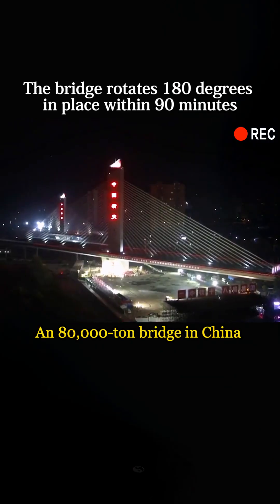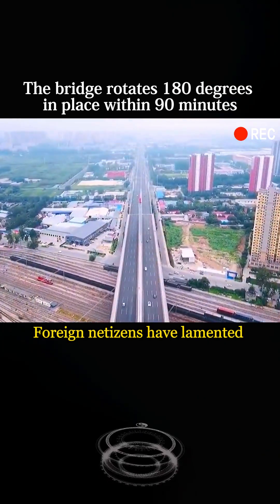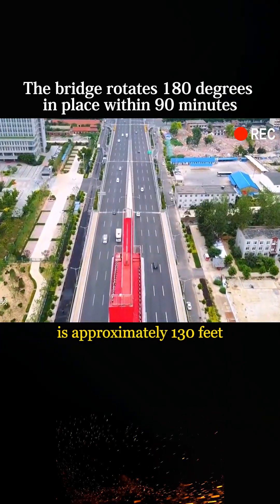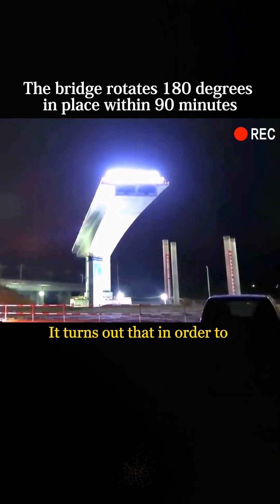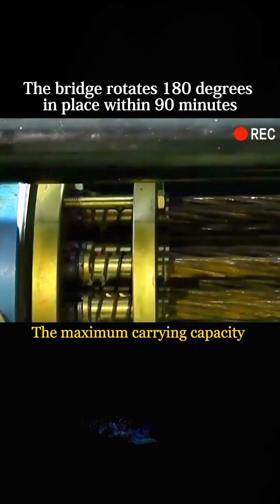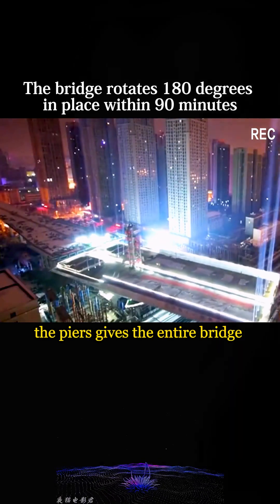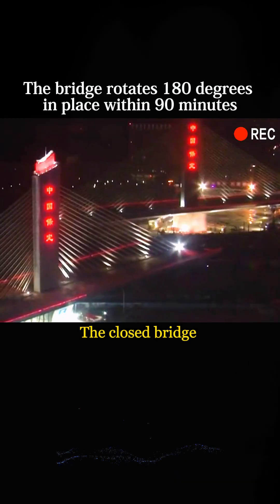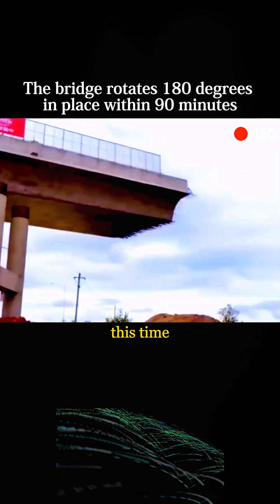The bridge rotates 180 degrees in just 90 minutes!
Bridge rotates 180 degrees in 90 minutes